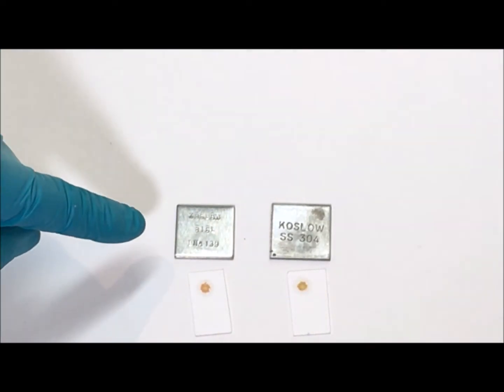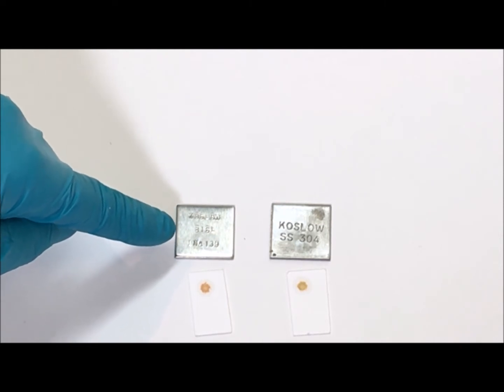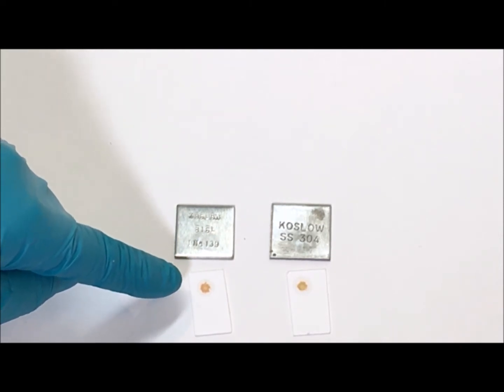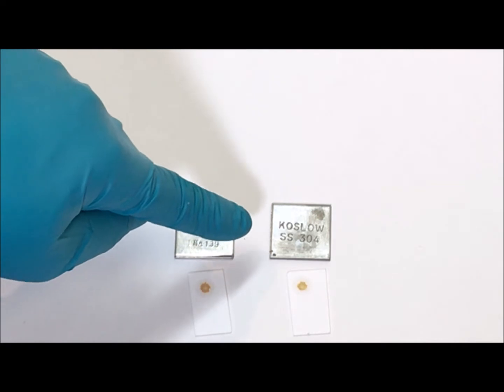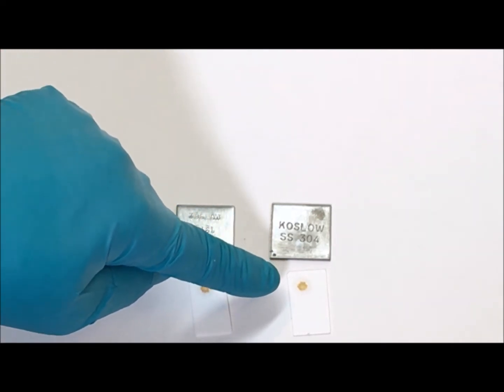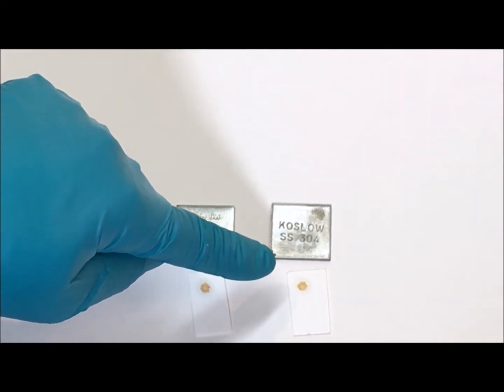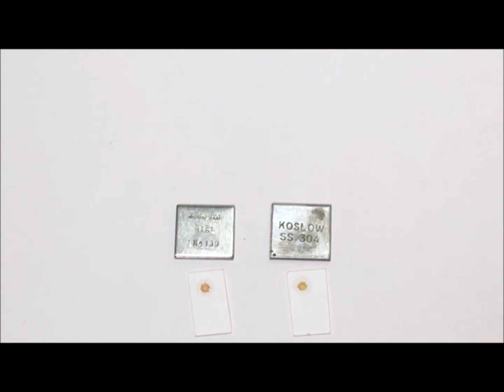Moly Test Demo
This video demonstrates how to sort SS 304 and SS 316 by using a molybdenum test.   This kit can be used to determine if an alloy contains molybdenum. The "Moly Test" is used to verify stainless steel 316.  Koslow Kit 1544.